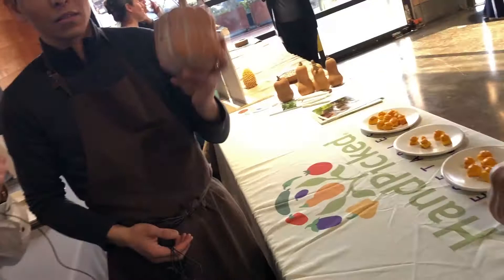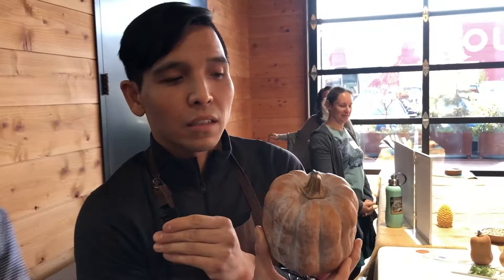freshideas Episode 2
In this installment of freshideas Josh Kirschenbaum of PanAmerican Seed's HandPicked Vegetables division visits with the culinary breeding network. He was paired with Chef Vince who prepared a delicious recipe using Autumn Frost Squash.

Learn more about all of the vegetables available from PanAmerican Seed